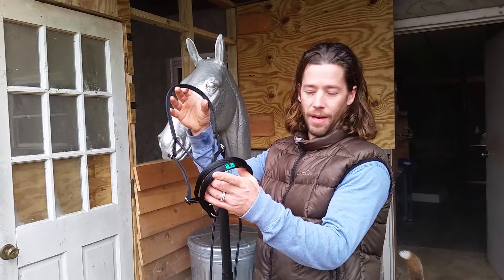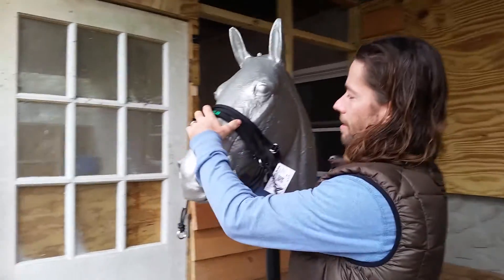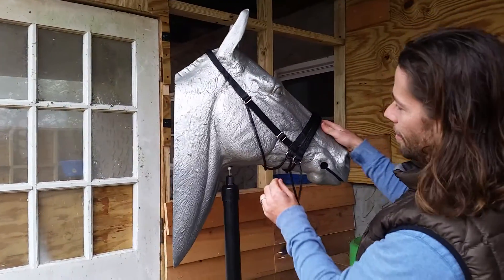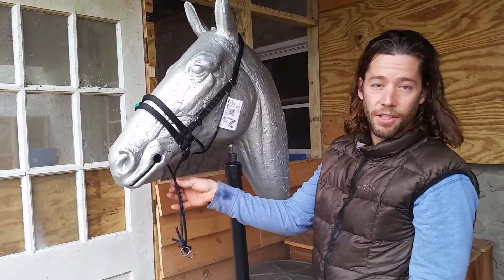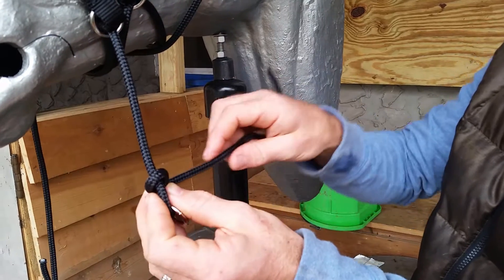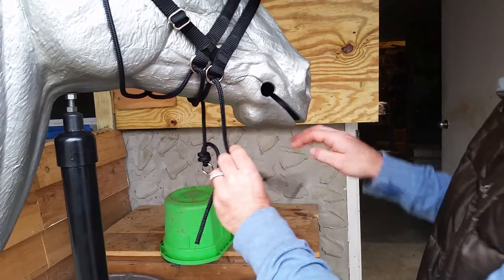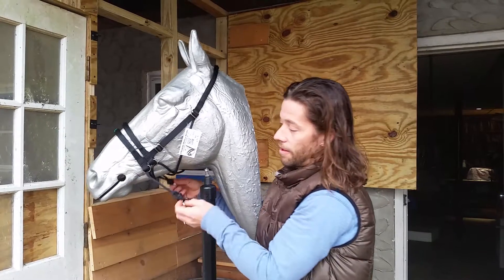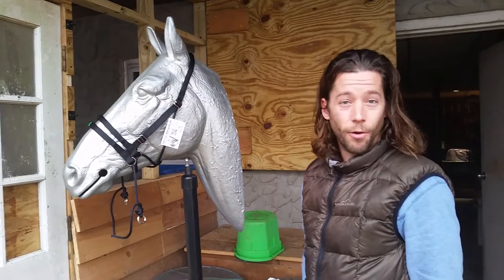Ultimate Bitless Bridle (UBB) - How to put on and Adjust the UBB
Detail of how to put on the bridle and adjust the reinstrap length.